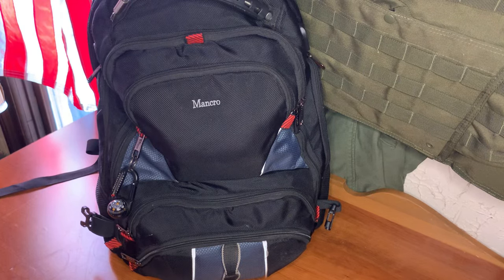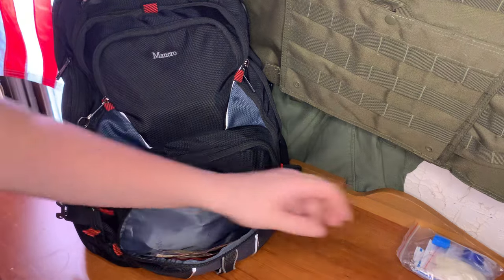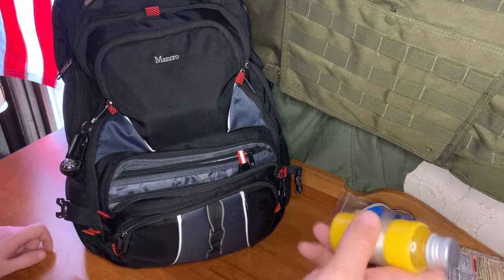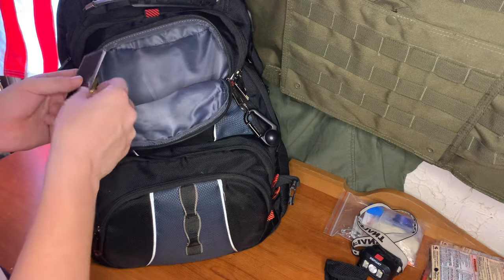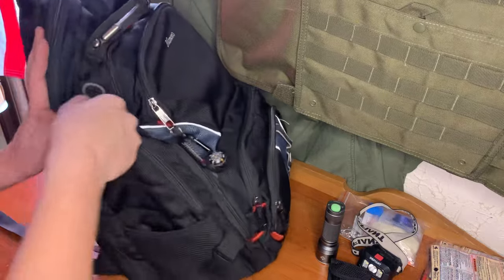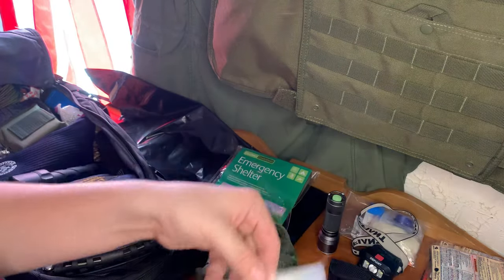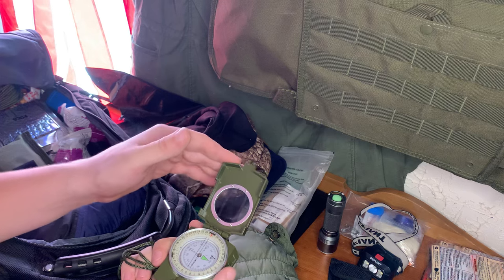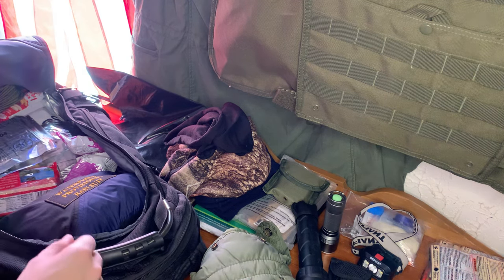Get Home Bag (Update)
If you enjoyed the content, don't forget to show your support by giving it a thumbs up and hitting the subscribe button for more out of the box kits like this. Explore our channel for similar videos.